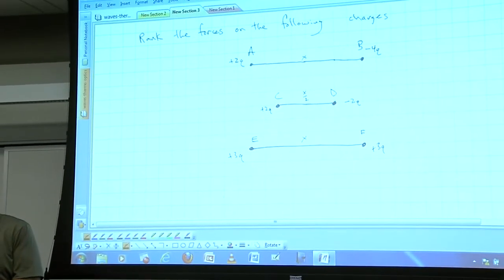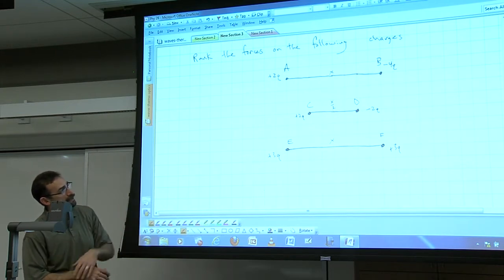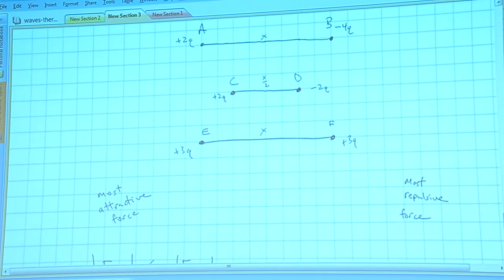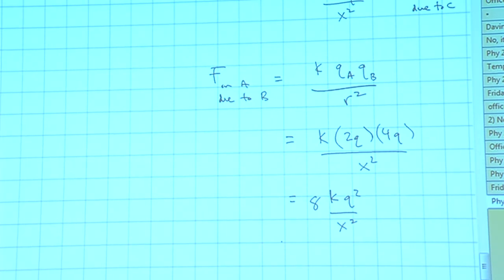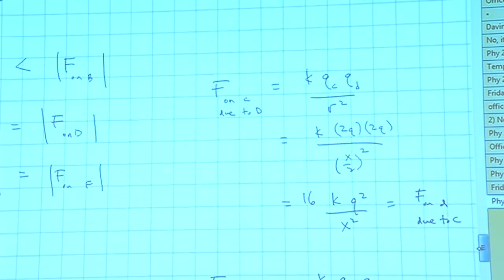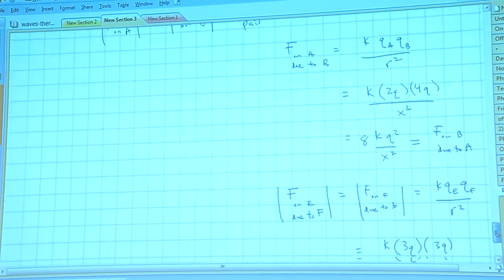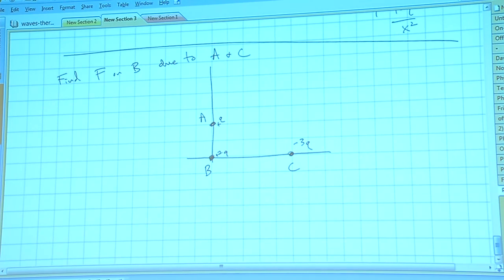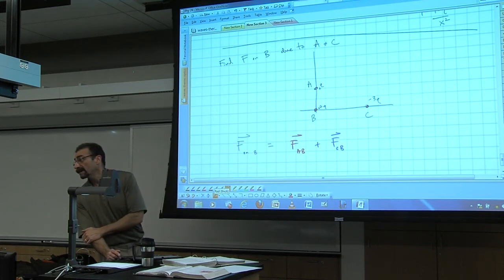ch_19_4_charges_and_forces_3